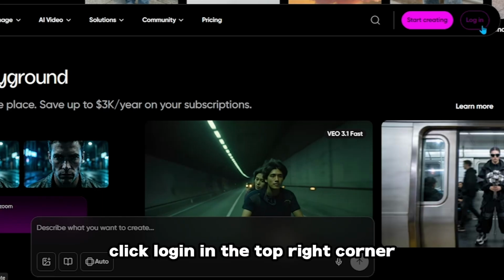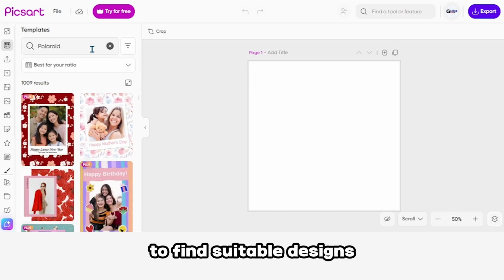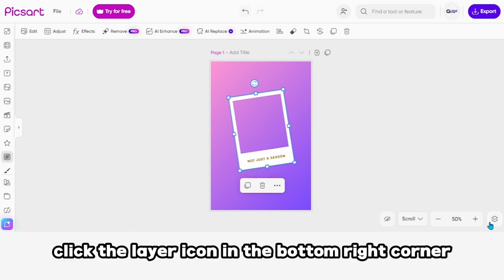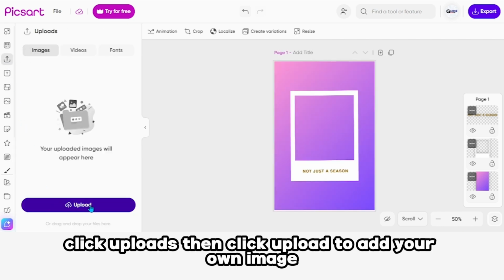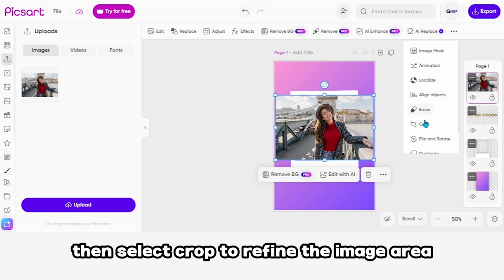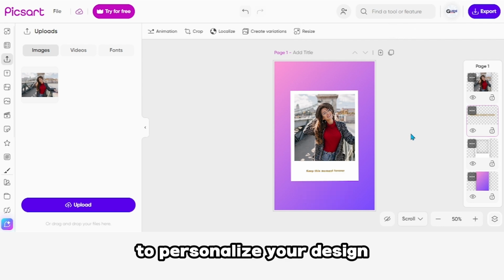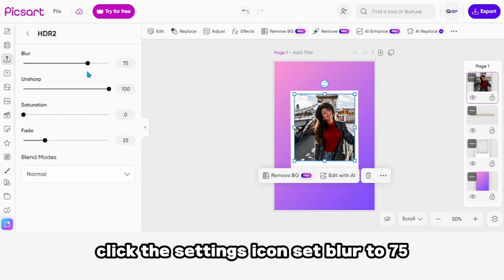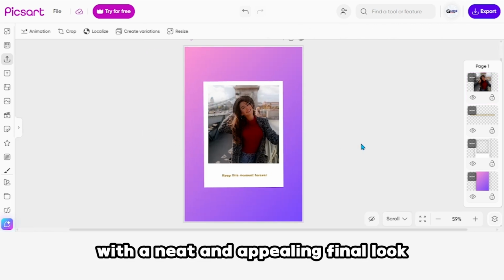How To Make Picsart Polaroid (𝟮𝟬𝟮𝟲) | 100% WORKS | NO Yapping, To The Point! | FAST & EASY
Without Yapping, Here's How To Make Picsart Polaroid. First open a browser, for example I use Google Chrome. To open it, double click the Google Chrome icon on your desktop so the browser starts properly. Next, click the search bar, type picsart.com, and press Enter to access the website. Click login in the top right corner, then click continue with Google to make it easier to sign in quickly. Next, click start new design, then click create from blank canvas to begin your project. Next, click templates, then click the search bar and type polaroid to find suitable designs. Scroll down and choose the template you want based on your preference. Next, delete the background and replace it with a gradient color as you like to improve the visual appearance. Click the layer icon in the bottom right corner to manage all elements. Then select the polaroid frame and text to adjust the rotation and size as desired so it looks balanced. Once done, click uploads, then click upload to add your own image. Choose a photo from your folder and click Open to import it into the workspace. Then carefully adjust the size and position of the photo so it fits perfectly within the polaroid frame. Click the more icon in the top right corner, then select crop to refine the image area. Adjust it until it fits perfectly in the polaroid frame without leaving empty spaces. After that, edit the text, for example change it to Keep this moment forever to personalize your design. Next, click the photo, then click effects to enhance its appearance. Then click FX, scroll down, and select HDR2 to apply a sharper and clearer effect. Click the settings icon, set blur to 75, then adjust the other settings such as unsharp, saturation, and fade by setting each of them to 0 to achieve a clean and balanced result. Review the result, and your PicsArt polaroid is successfully created with a neat and appealing final look. Congratulation, In this video you just learn everything about How To Make Picsart Polaroid, so this video is really perfect for people who are interested and looking for a topic related to : how to make picsart polaroid, how to make polaroid in picsart, how to make polaroid picsart, how to make a polaroid in picsart, how to make a polaroid on picsart, make polaroid in picsart, how to make polaroid with picsart, make polaroid picsart, how to make a polaroid picsart, picsart how to make polaroid, how to make polaroid on picsart, polaroid making picsart, polaroid making in picsart, making polaroid in picsart, making a polaroid in picsart, picsart polaroid making

Guide Hub